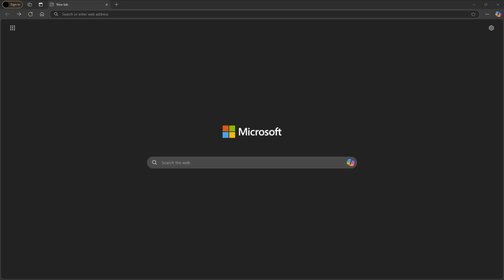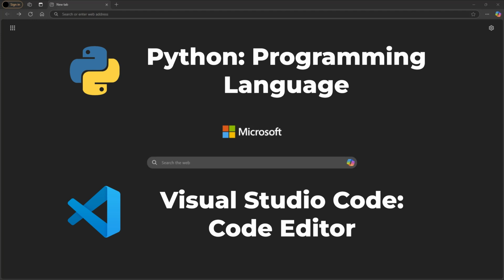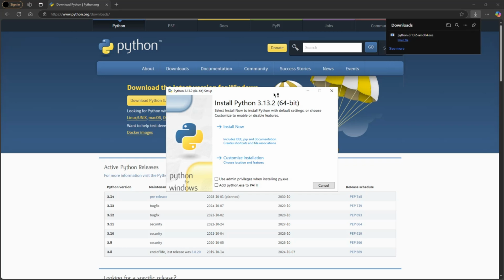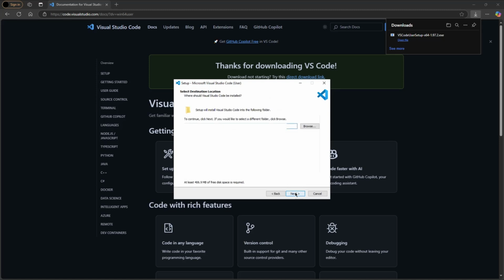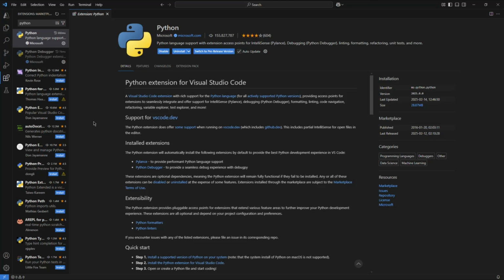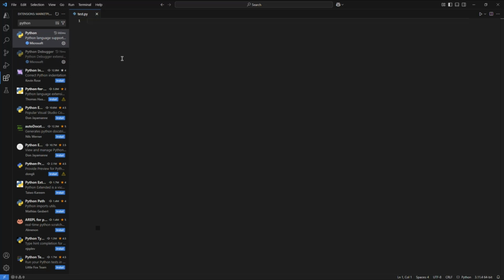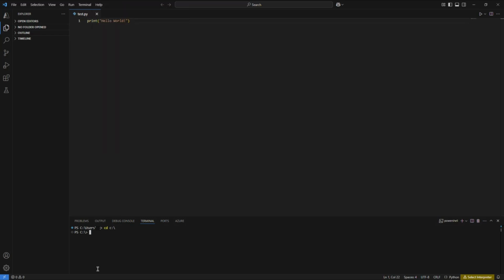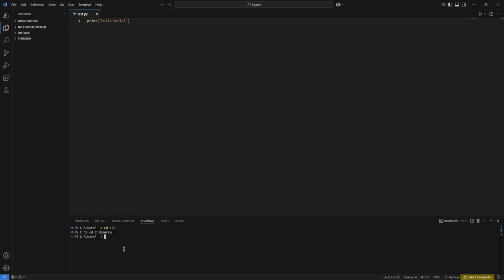Install Python & VS Code | Full Setup + First Script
🔎 Python & Visual Studio Code Setup | Get Ready to Code!

Welcome to Radiowave Technology! In this tutorial, we’ll guide you through setting up Python and Visual Studio Code (VS Code) for your coding journey. This step-by-step guide is perfect for beginners looking to create their first Python script. By the end of this video, you'll have your development environment ready and will run your very first Python program.

🔹 What You’ll Learn in This Video:
✅ How to install Python on Windows, Mac, or Linux
✅ Setting up Visual Studio Code as your code editor
✅ Installing the Python extension in VS Code
✅ Writing and saving your first Python script
✅ Running your Python code in the terminal

By the end of this tutorial, you'll be ready to start coding with Python and VS Code!

📖 CHAPTERS
⏳ 00:00 Introduction
💻 00:26 Python & Visual Studio Code
🛠️ 01:43 Setting up Python
🛠️ 02:30 Setting Up Visual Studio Code
🔌 03:21 Installing the Python Extension in VS Code
📄 03:48 Creating Your First Python File
❓  04:10 Verify Python Installation
🚀 04:50 Write & Run First Python Script